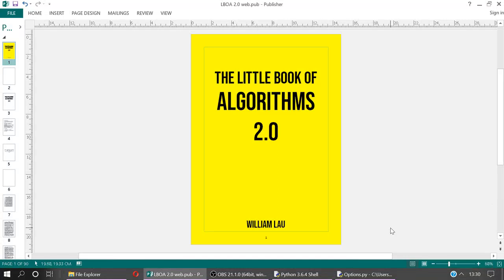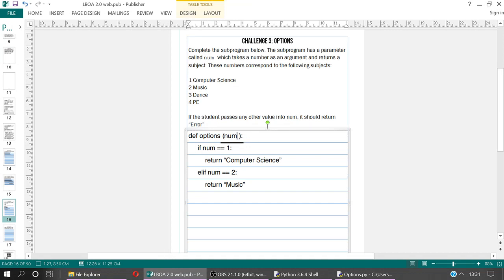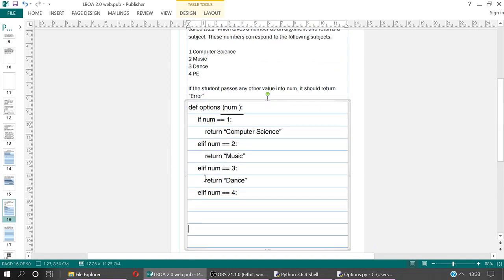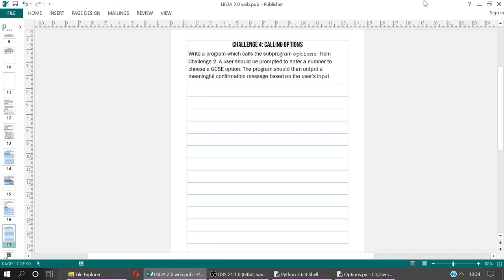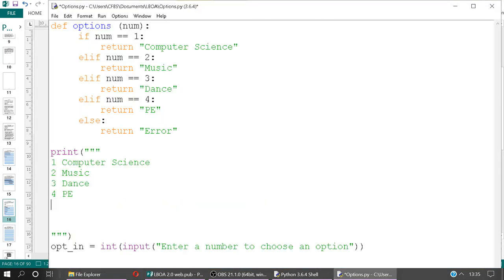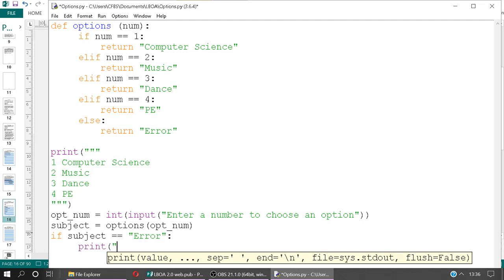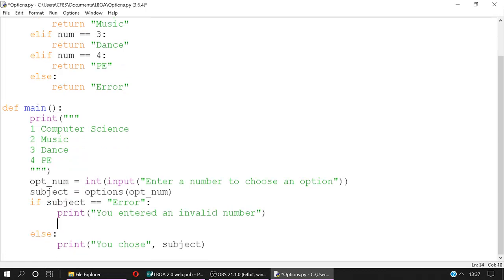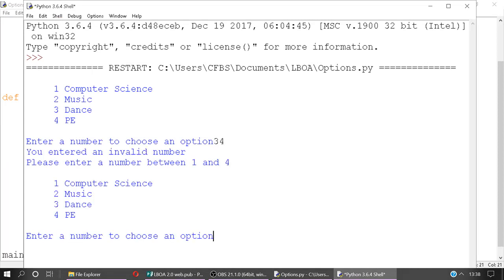LBOA 2.0 | Challenges 3 and 4 | Intro to Python Functions | Calling Functions | GCSE Options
The Little Book of Algorithms 2.0
Walk through tutorial to challenges 3 and 4